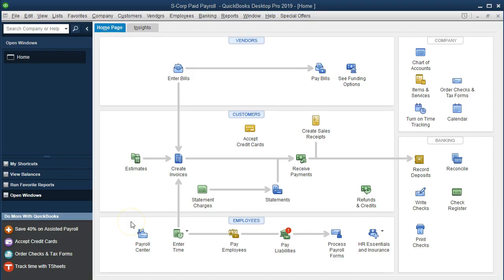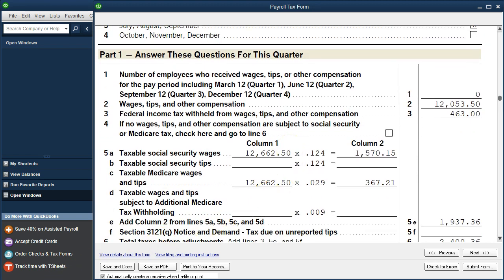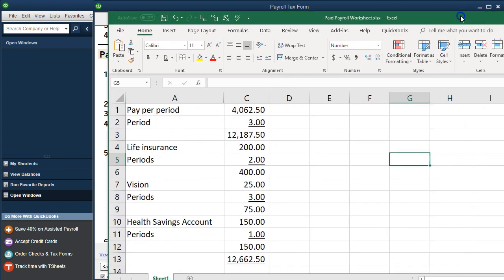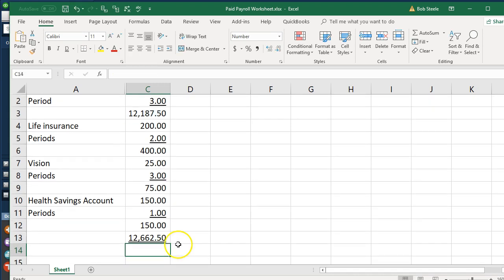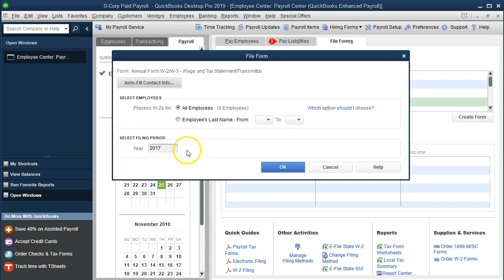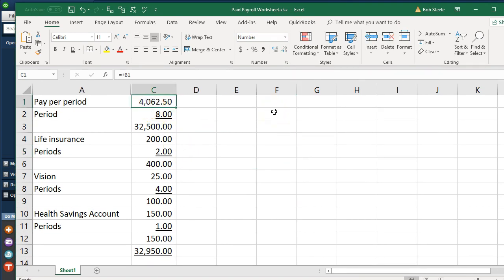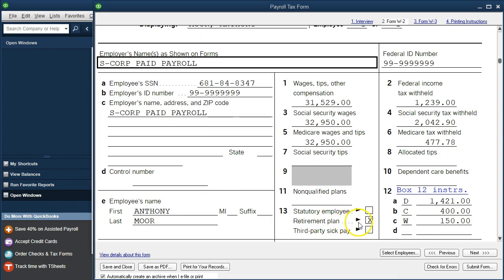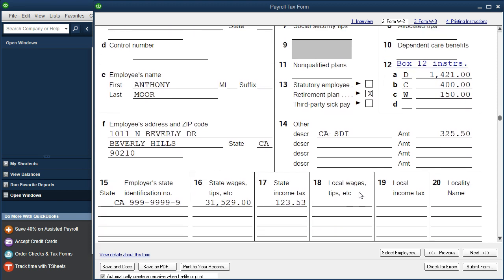Payroll Forms Health Savings Account Employer Contribution In QuickBooks